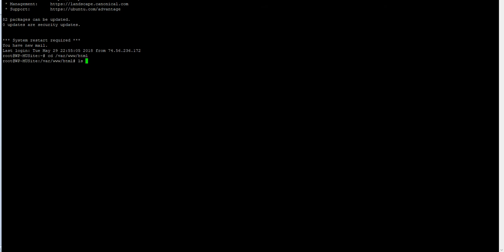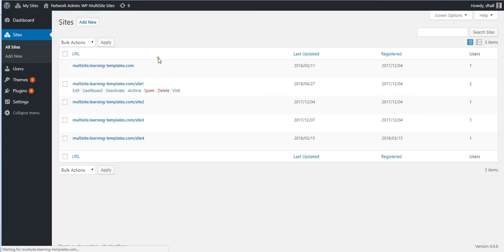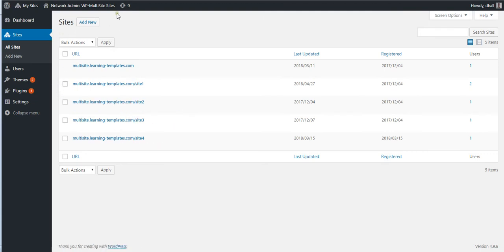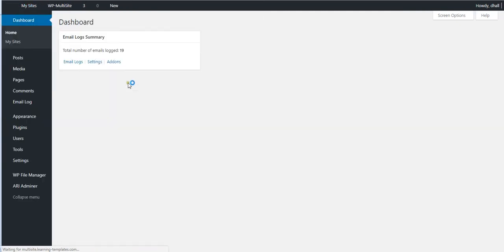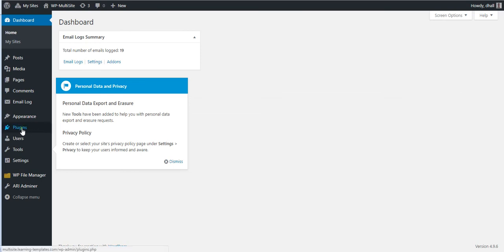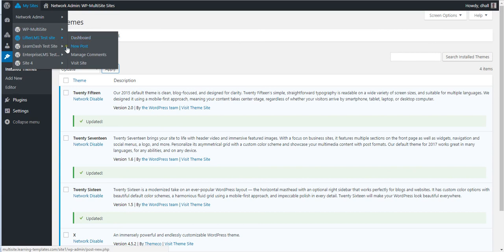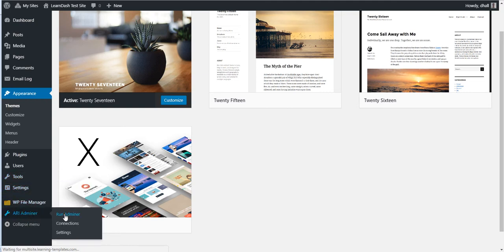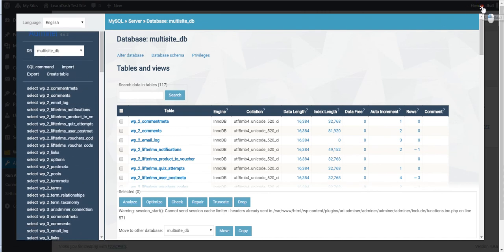WordPress multi-site overview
Just clearing up what a multi-site actually is for everyone